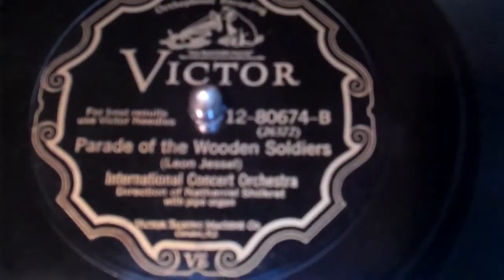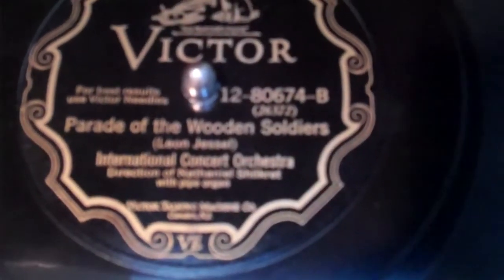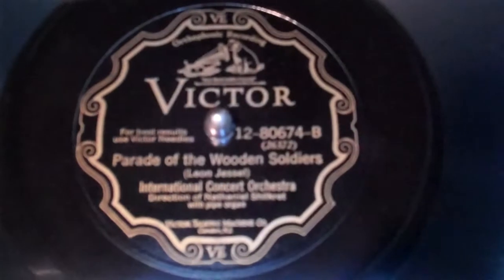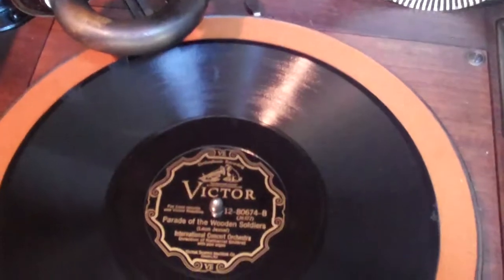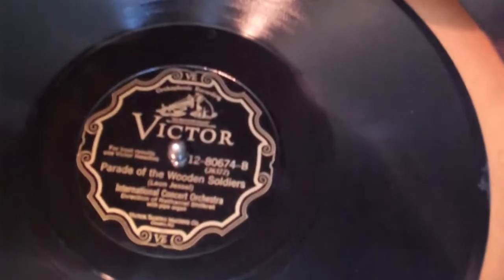Parade Of The Wooden Soldiers. Victor scroll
Here is a favorite of mine Parade Of The Wooden Soldiers, byt the International Concert Orchestra. Very nice Pipe Organ in the one enjoy. Played on my 1926 Victor 8-12